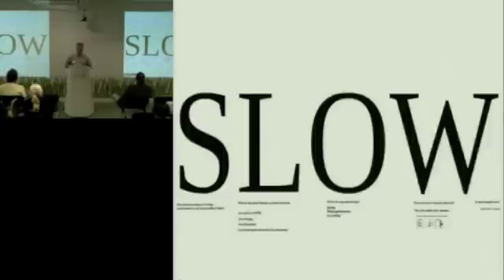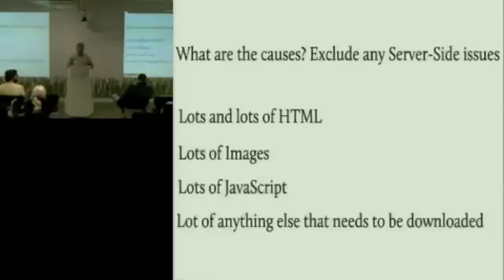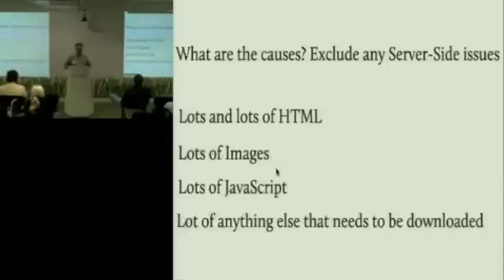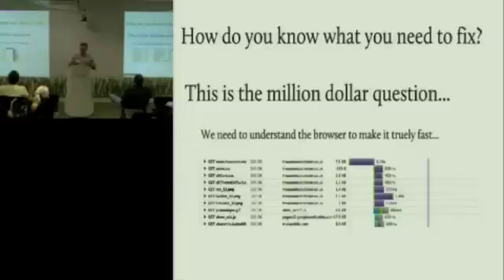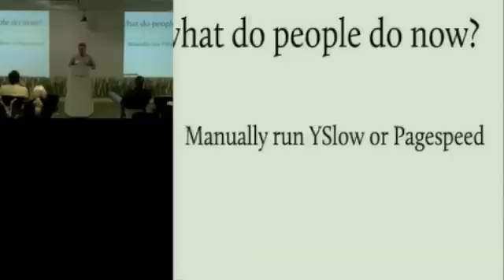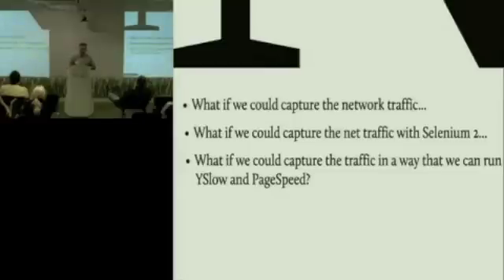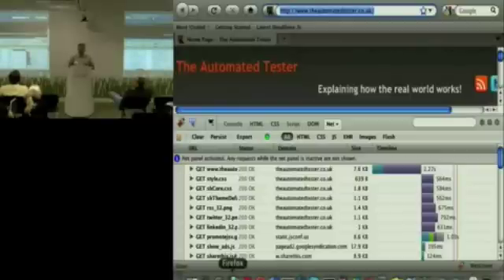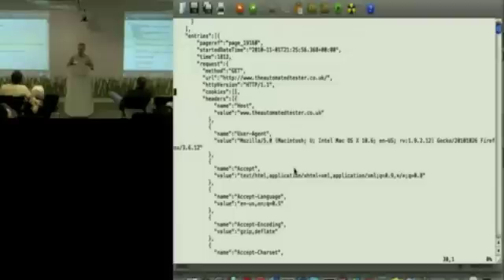Client-Side Profiling with Selenium 2 - Part 1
David Burns demonstrates client-side profiling with Selenium 2.